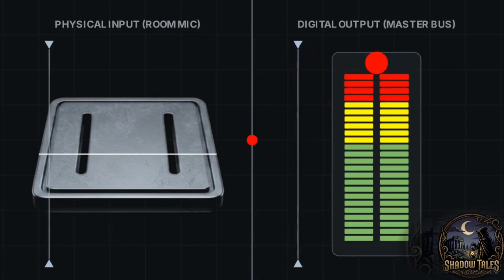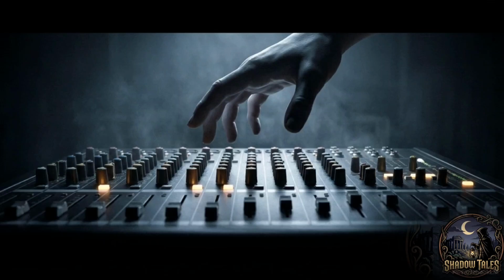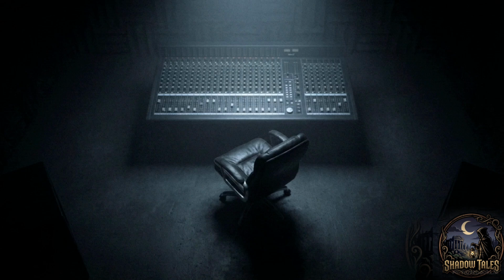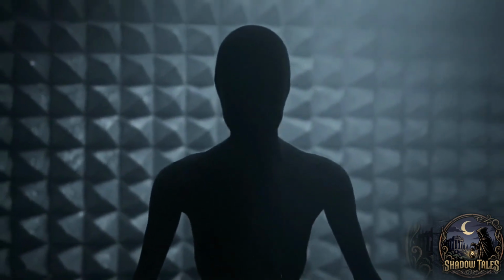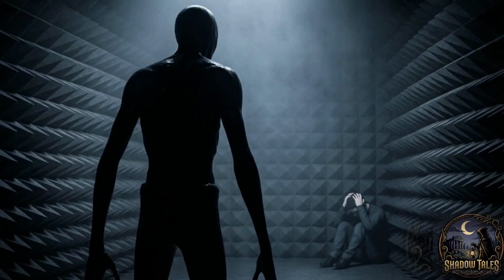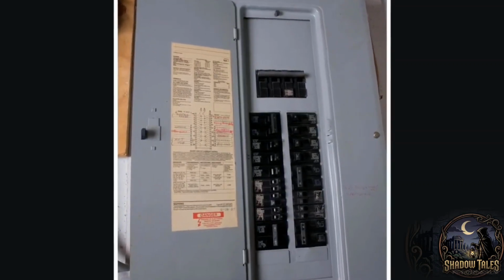The Dead Room: Never Work Alone at Night | Short Horror Story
What happens when the only thing trapped in a soundproof room with you... is your own shadow? Welcome to The Dead Room.
Working late into the night in an isolated, dead-silent music studio, a producer notices something impossible on the acoustic foam wall. The music stops, but the shadow keeps moving. Watch as a late-night session turns into an absolute nightmare.
Have you ever seen something move in the corner of your eye when you were completely alone?